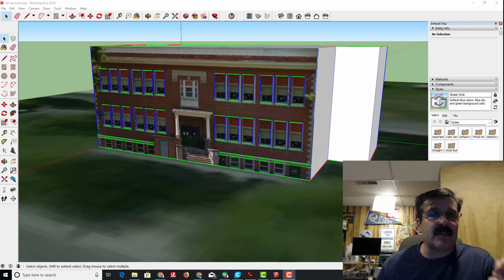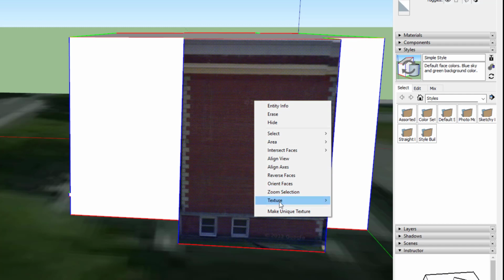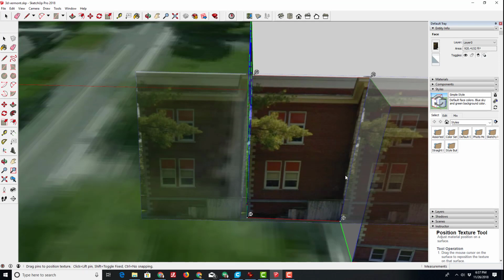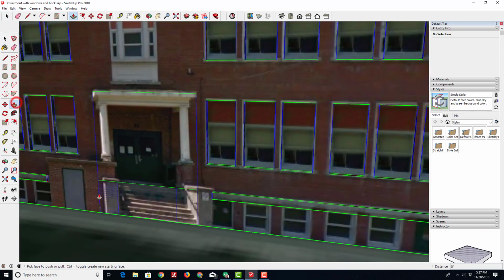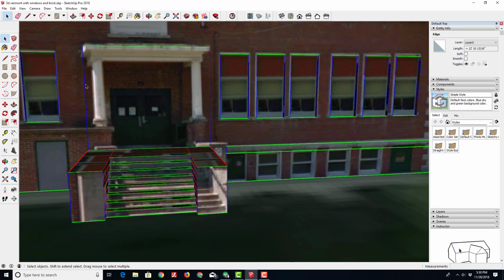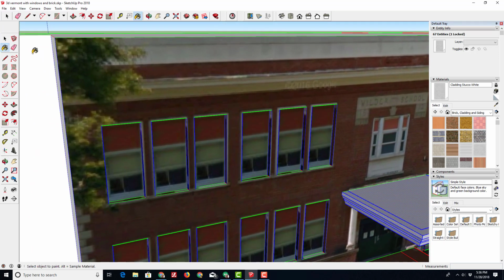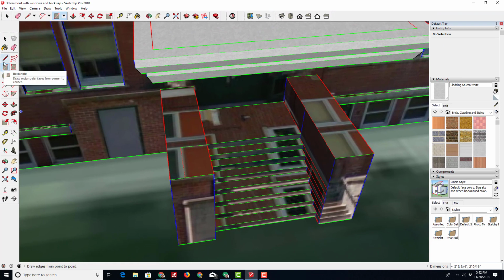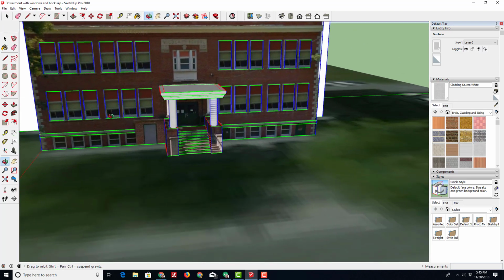3D Vermont - Lesson 2 - Raise the Roof of your building in Sketchup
Design your own amazing rendition of a historic building using  these lessons.  This lesson features adding a roof and some amazing architectural features using the follow me tool.